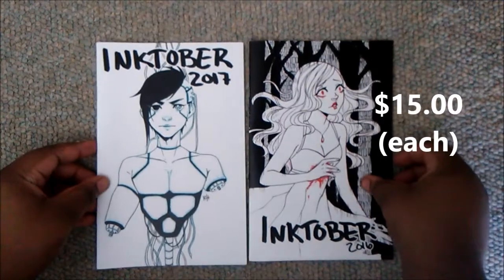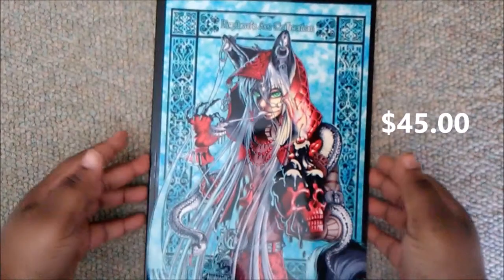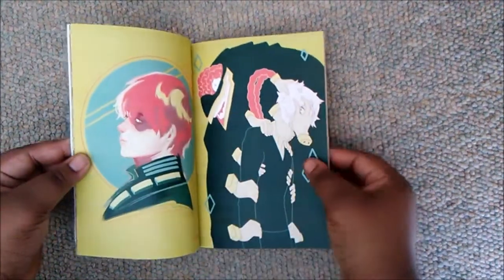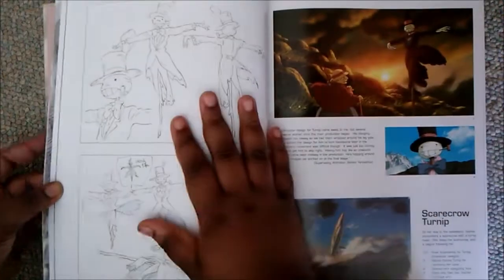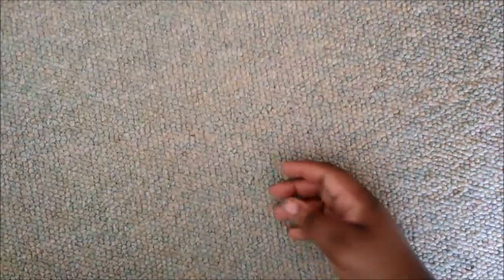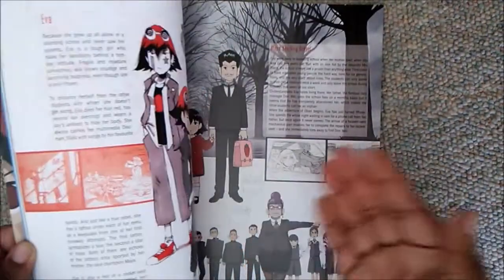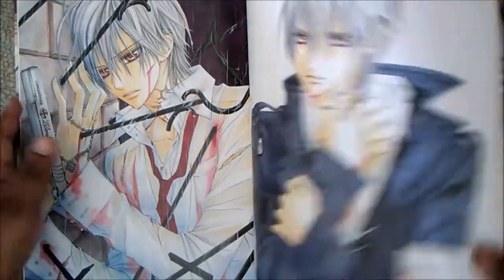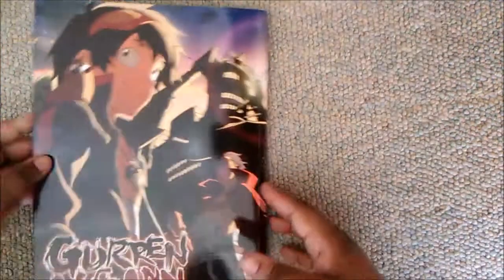My Artbook Collection! [2018]